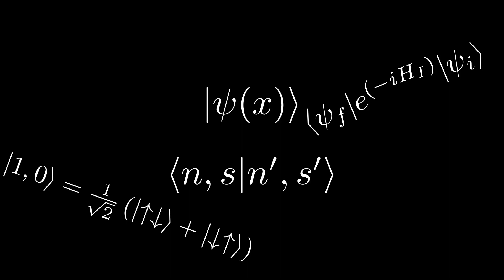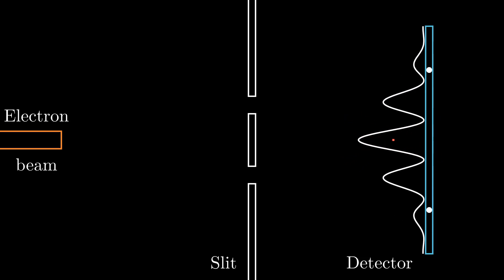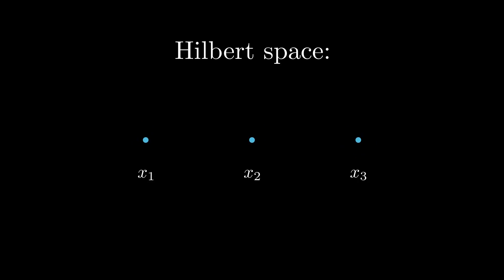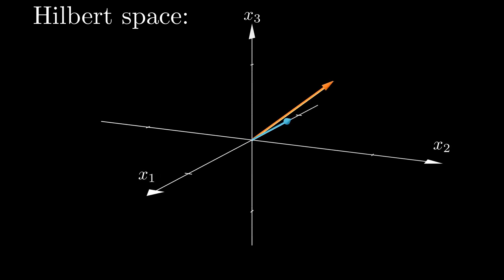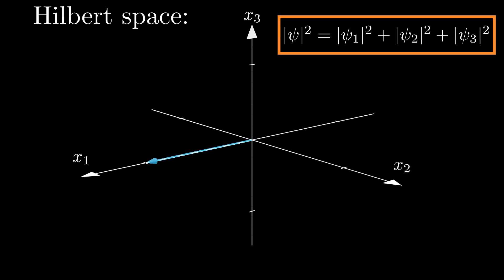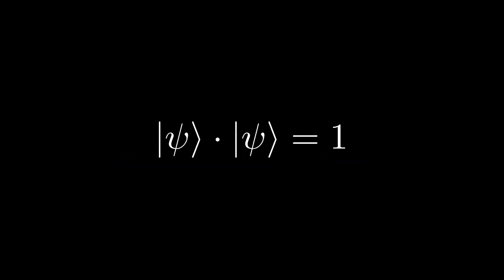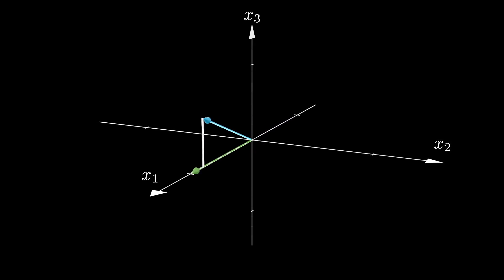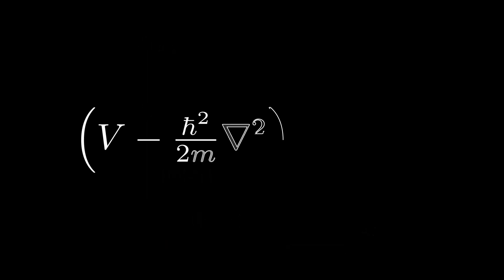What's a Hilbert space? A visual introduction *updated audio*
*Updated audio* A visual introduction to the ideas behind Hilbert spaces in ordinary quantum mechanics.